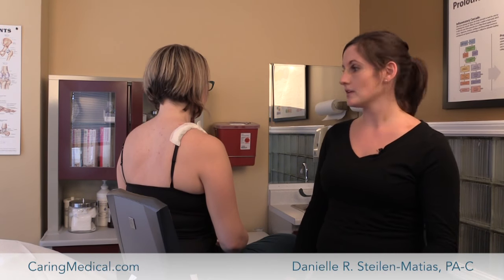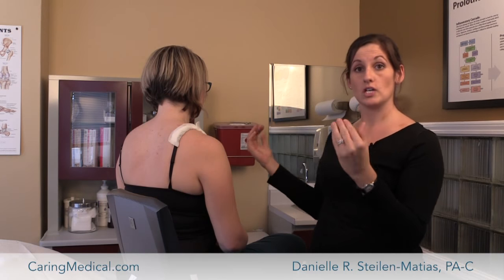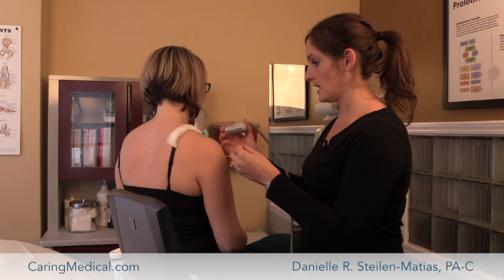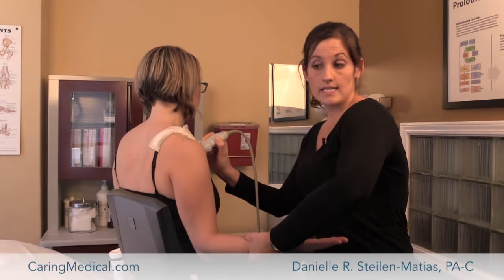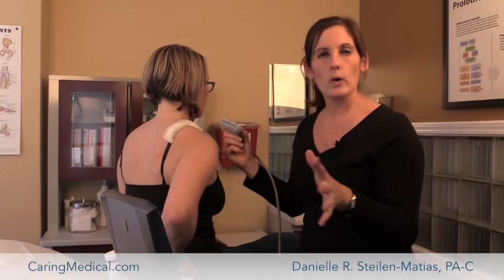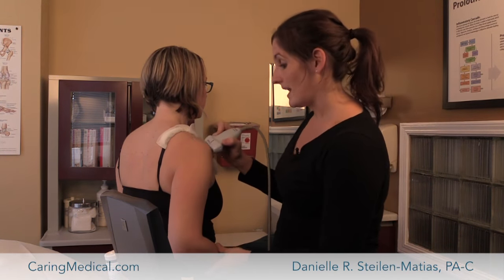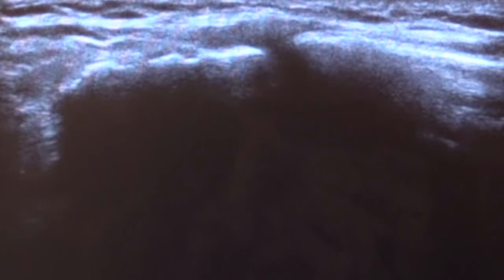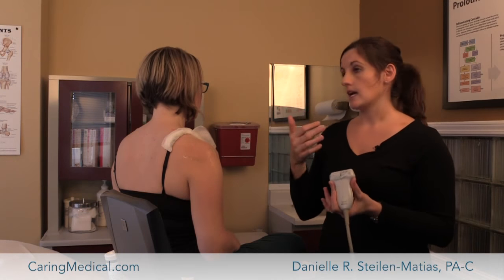Ultrasound for Shoulder Pain - Diagnosing shoulder with motion scanning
Prolotherapist, Danielle Steilen-Matias, PA-C, discusses some common shoulder pain conditions that she treats, and how musculoskeletal ultrasound can be used to see tendon and other soft tissue damage. To naturally restore the shoulder joint, we utilize comprehensive Prolotherapy, Platelet Rich Plasma, and Stem Cell Prolotherapy. These treatments utilize the body's own healing abilities to target the area that has become degenerated and painful.

Caring Medical Florida is located in Fort Myers, Florida in the US. We treat patients who travel to our center from all around the globe, however, we do not treat all cases.